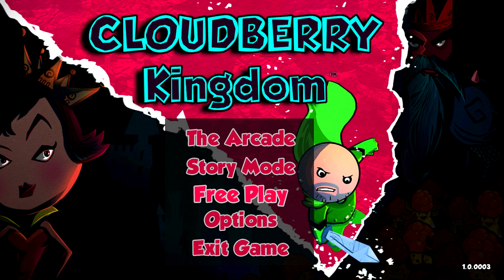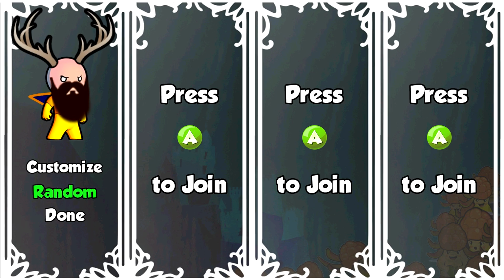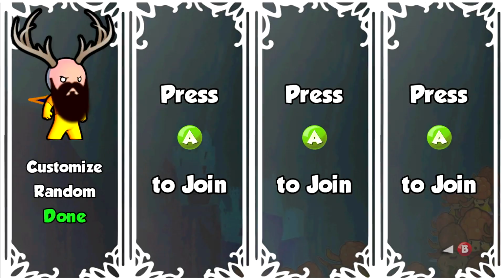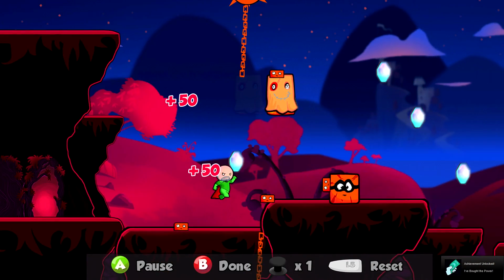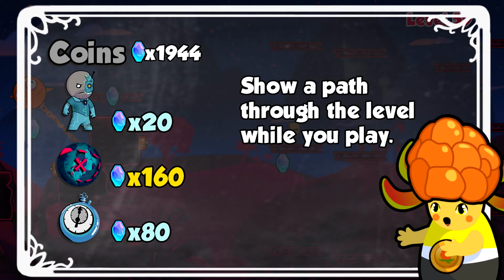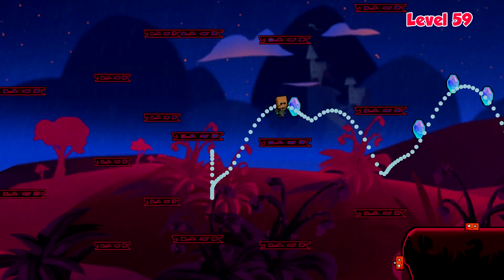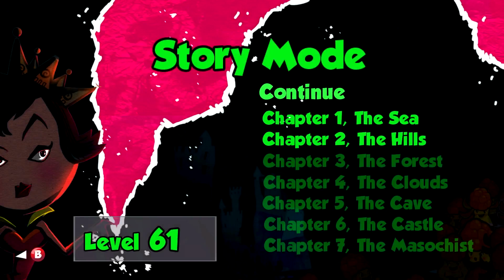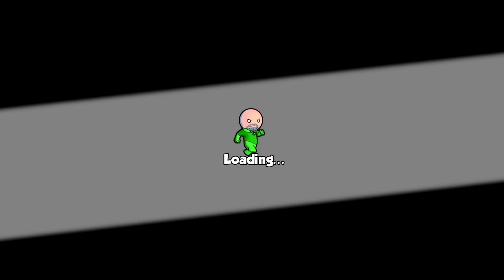The Spotlight: Cloudberry Kingdom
Cloudberry Kingdom is an awesome platformer, with a focus on difficulty, and keeping your momentum.

Enjoyed this video? It really helps me out, and I appreciate it a lot!

I produce gaming related content, ranging from Let's Plays, Guides, look at's of (mostly indie) games and give an honest opinion on them.